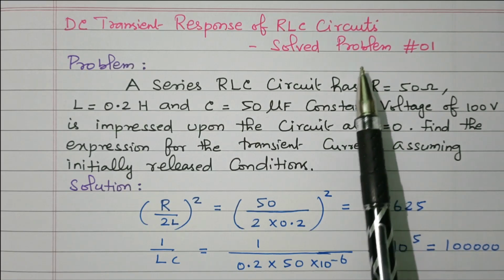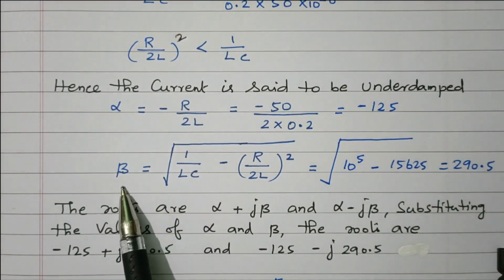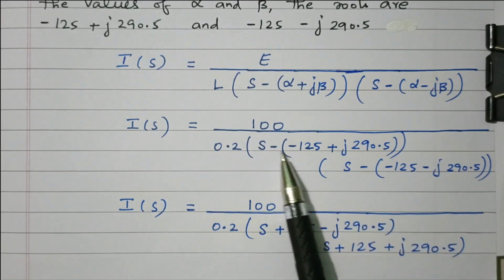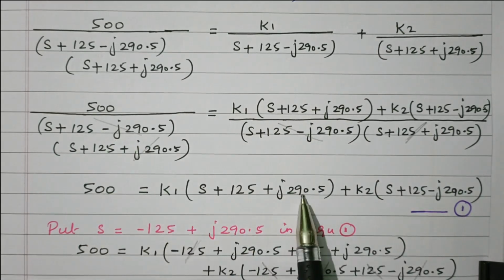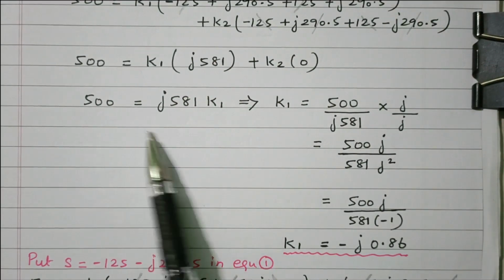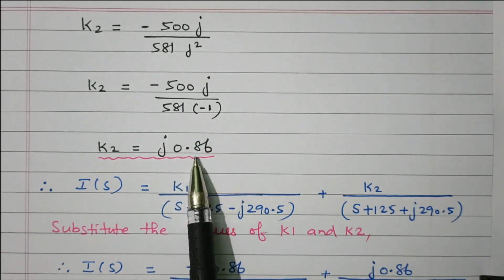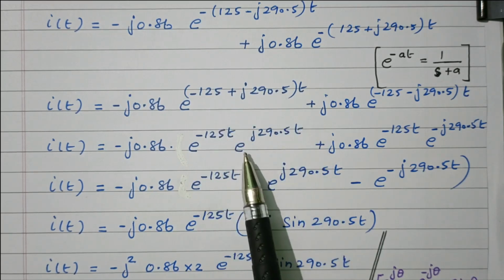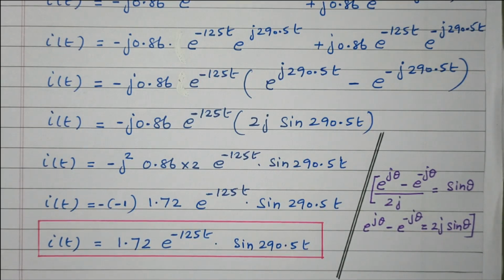18 Solved Problems #01 DC Transient Response of RLC Circuits